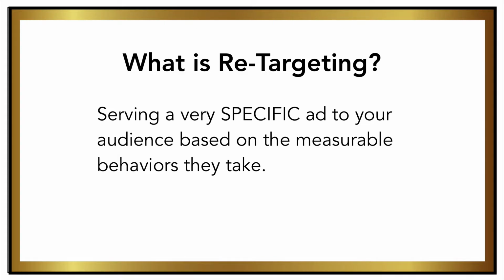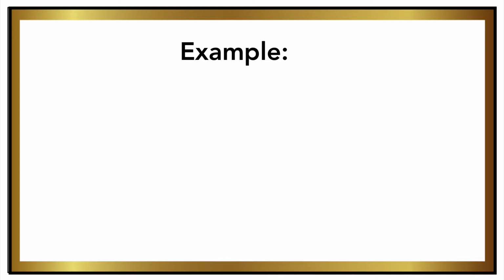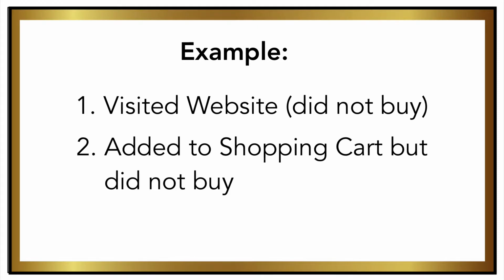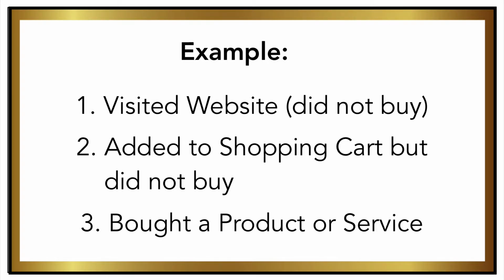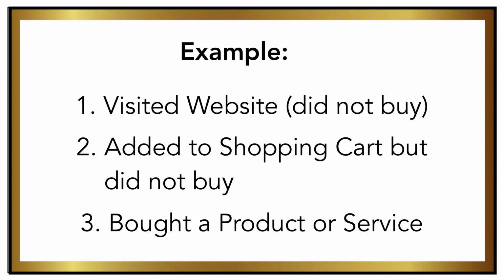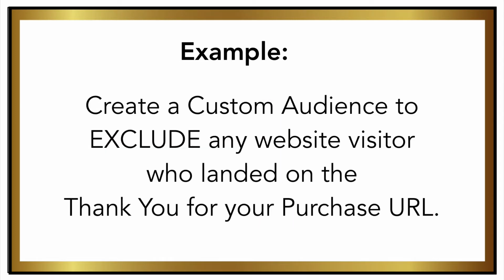Facebook Ads Retargeting: Why You Need to Segment Your Audience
This video expands upon merely placing the pixel on your website by talking through the benefit of configuring custom audiences when setting up Facebook ads retargeting. Add this to your Facebook retargeting strategy.